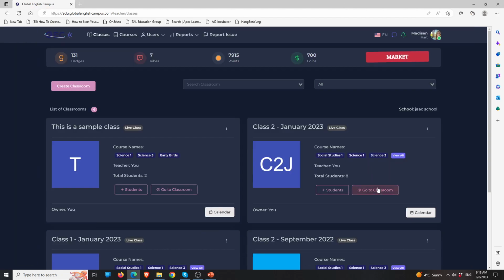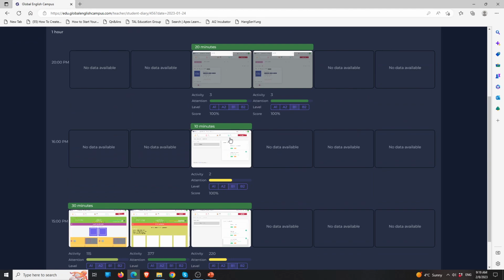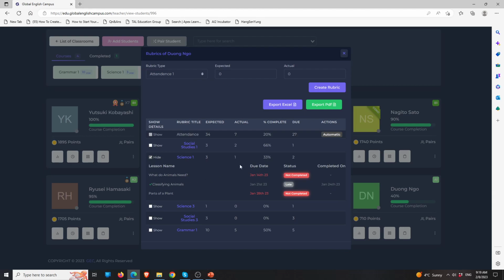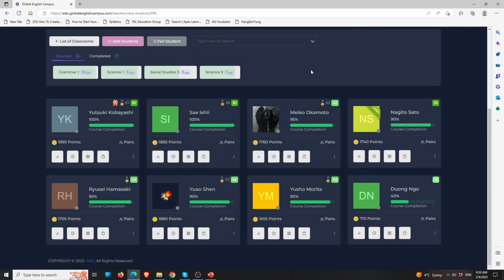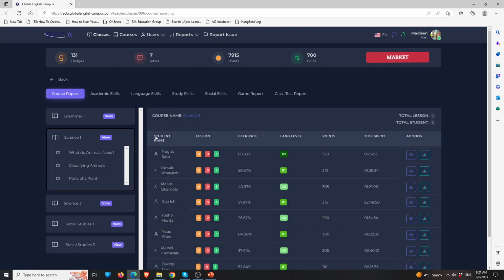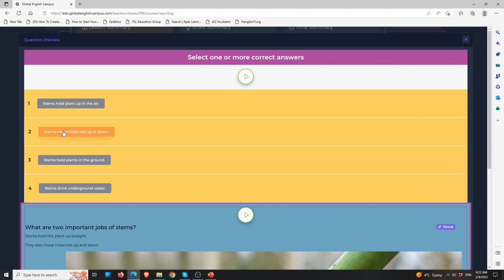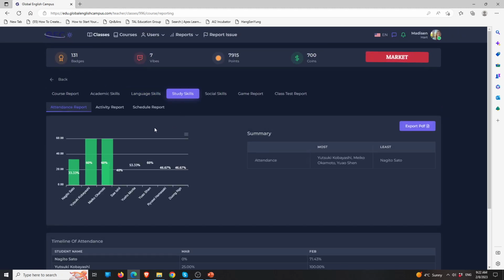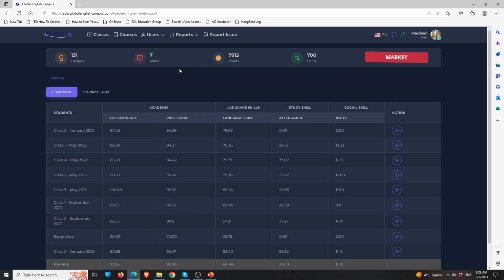GEC Teacher Orientation 3